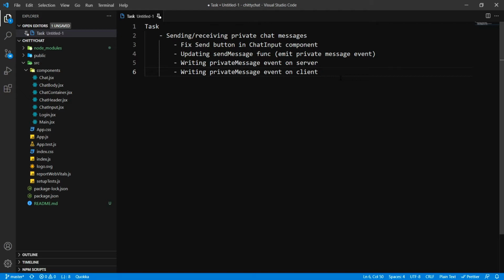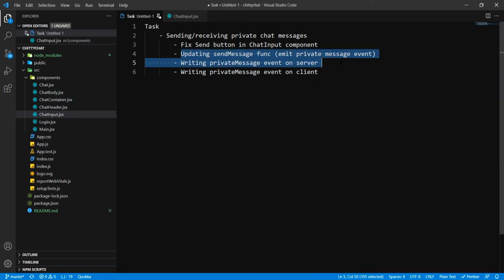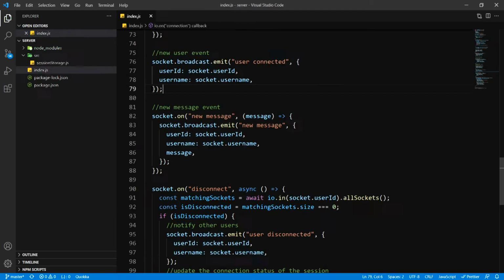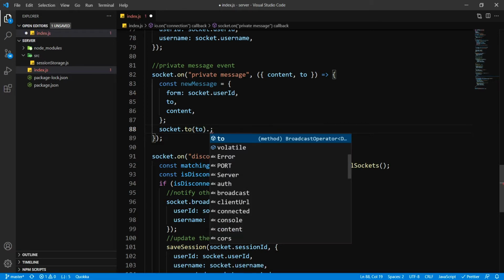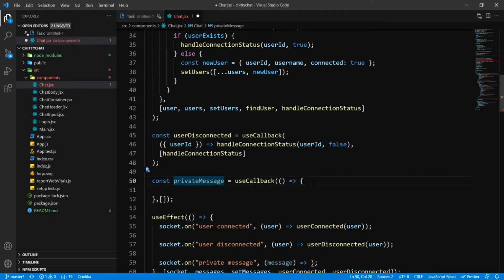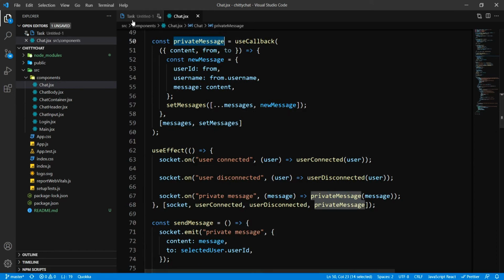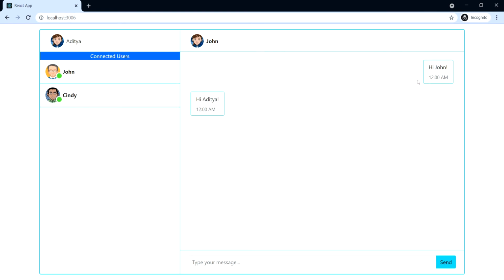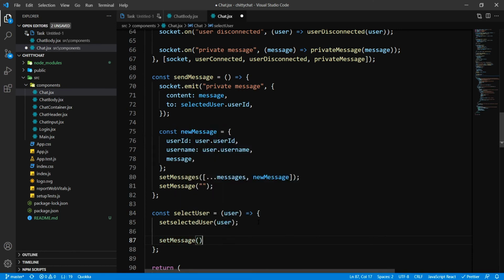Sending/Receiving Private Messages | Private Chat Application Using ReactJS & Socket.io | Part 9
I am trying to build a basic private chat application using ReactJS & socket.io
GitHub repo -